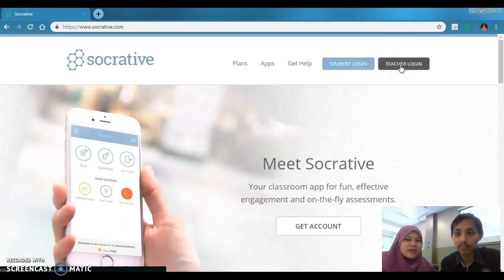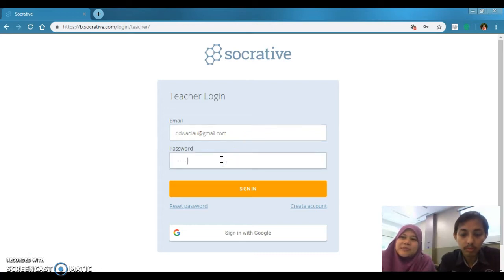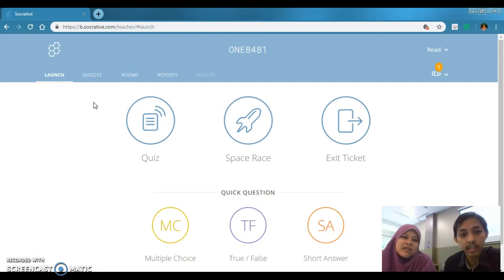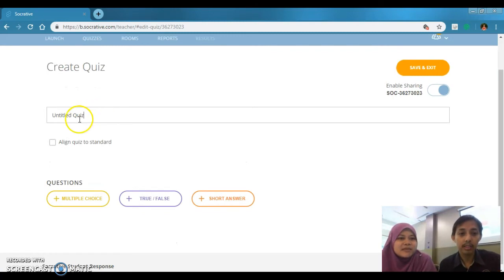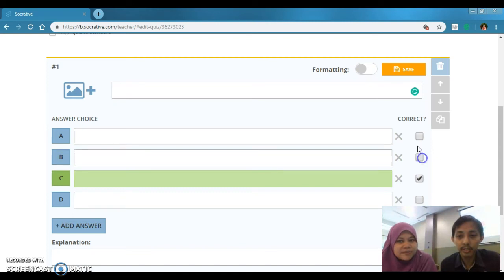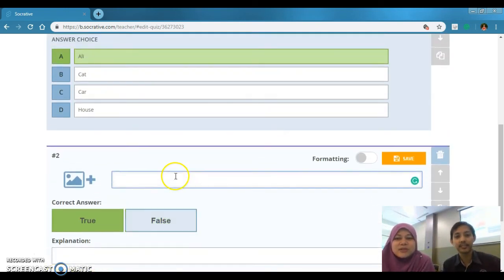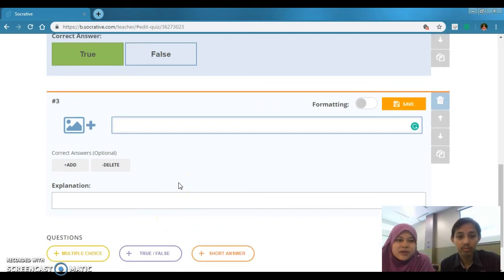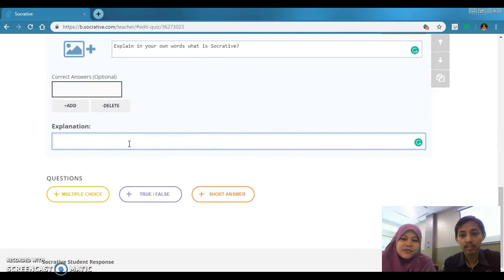Socrative (Team 8)